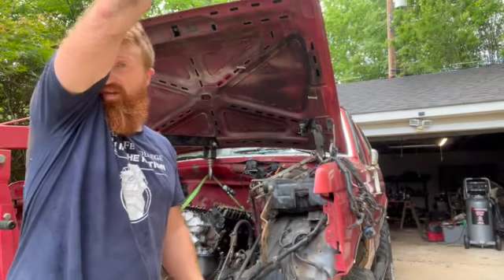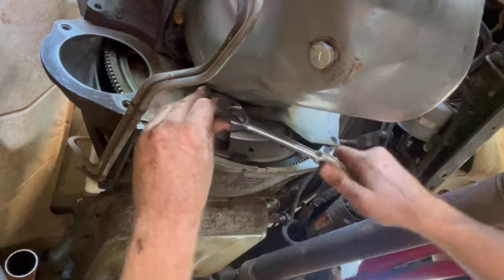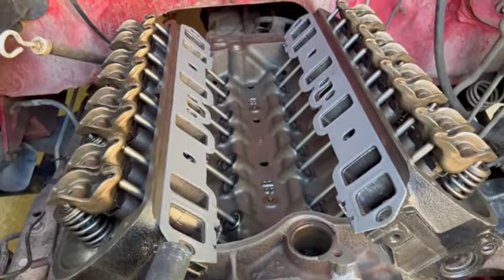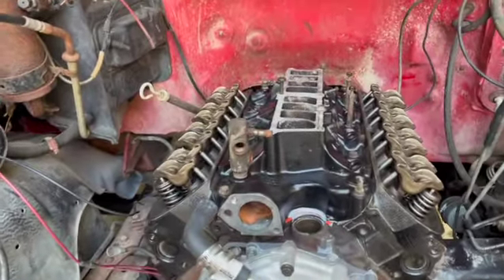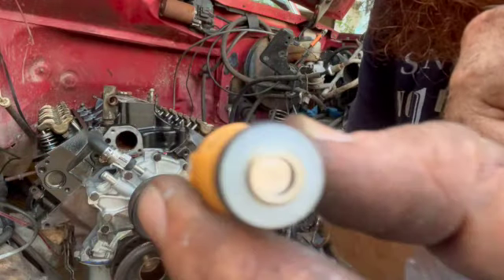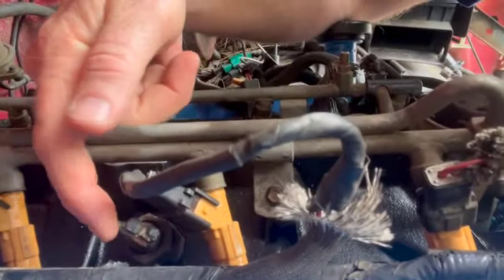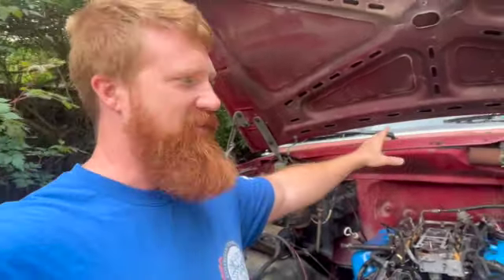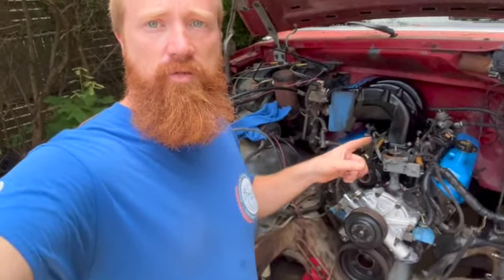Engine install part 1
In this episode of putting things in other things that get them revved up, we start the install of the refreshed 302 into the 1989 ford bronco. come watch me pretend to know what I am doing.